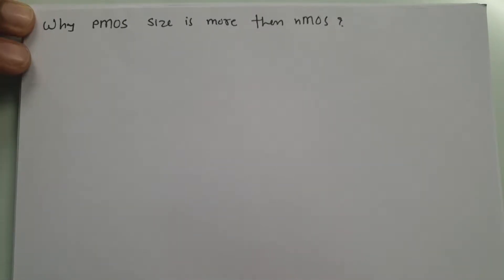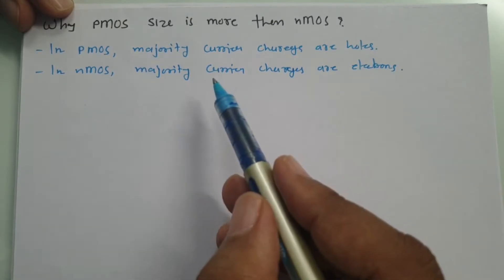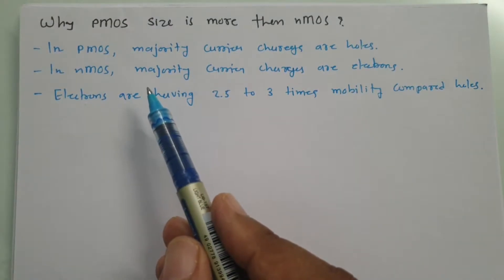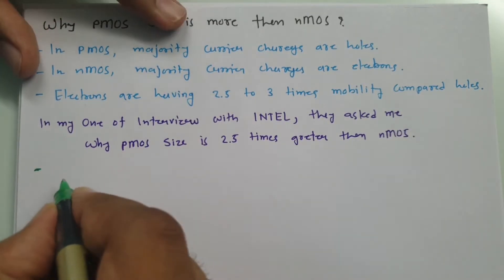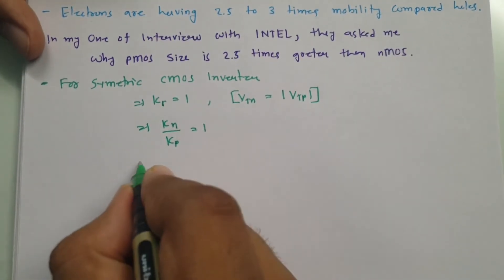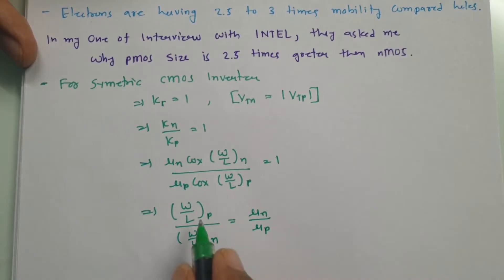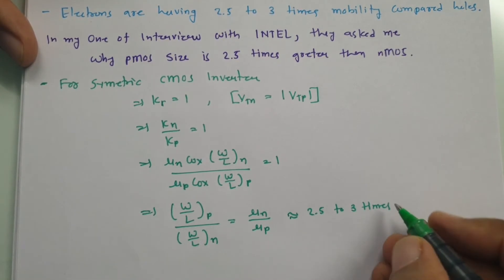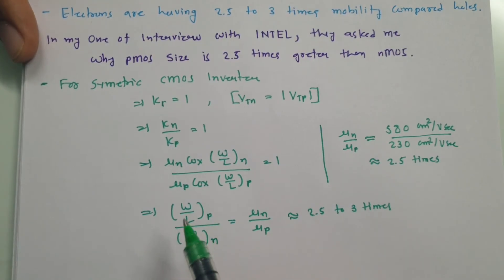Why pMOS size is greater then nMOS size? | VLSI by Engineering Funda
Why pMOS size is greater then nMOS size? is explained with the following timecodes:

0:00 - VLSI Lecture Series
0:23 - Basics of pMOS and nMOS
1:40 - Case Study on pMOS and nMOS

Following points are covered in this video:

0. Complimentary Metal Oxide Semiconductor
1. CMOS Inverter
2. nMOS and pMOS
3. Size Comparison of nMOS and pMOS